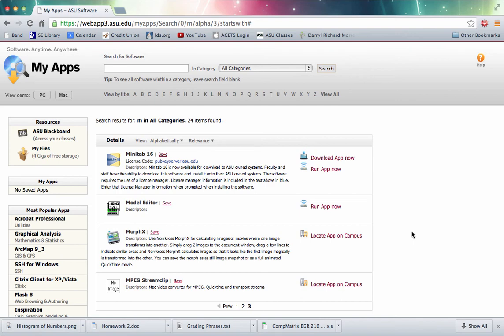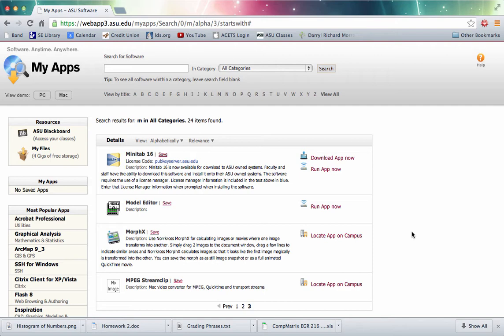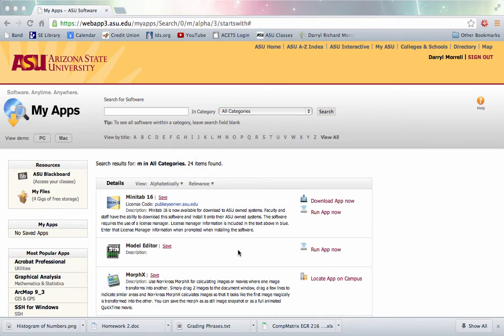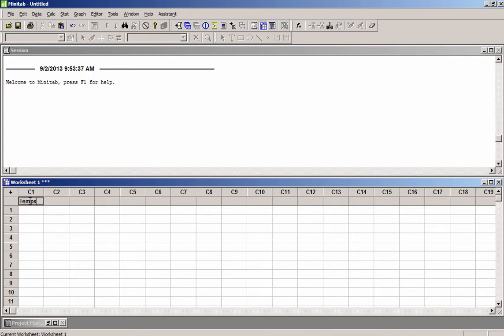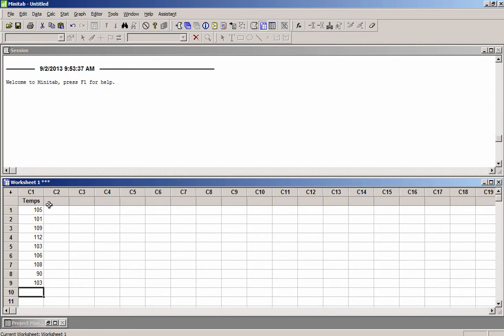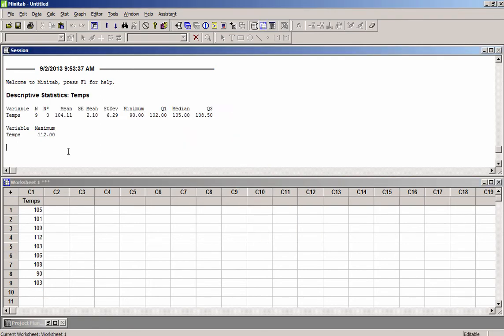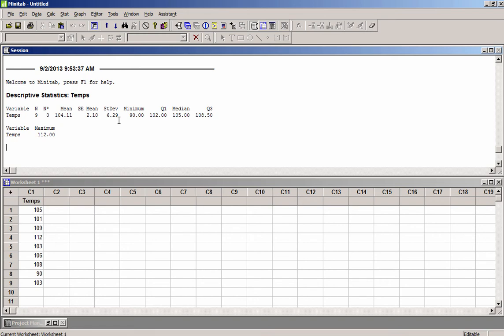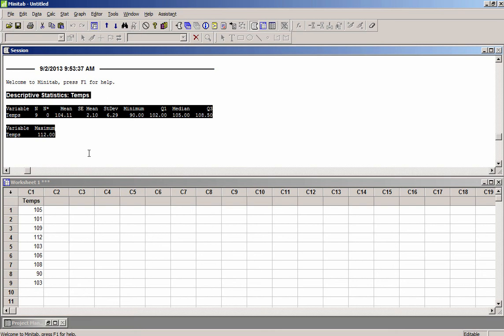Computing Sample Statistics With Minitab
This video shows how to start Minitab from the ASU MyApps web page and then use it to compute the sample mean, median, variance, and standard deviation.